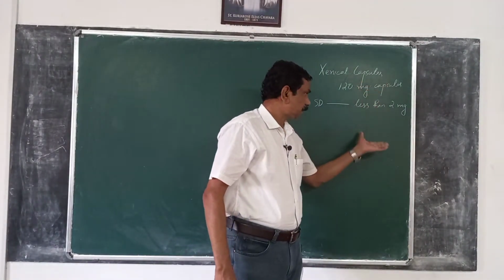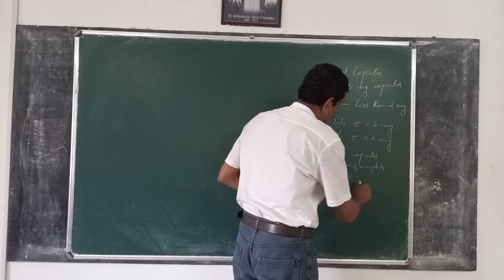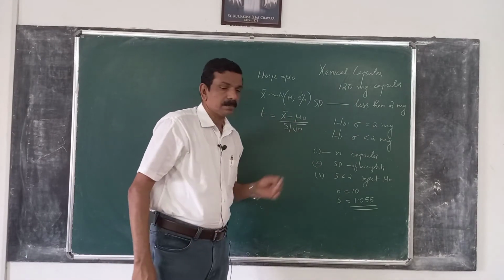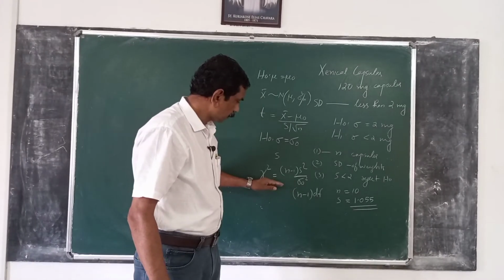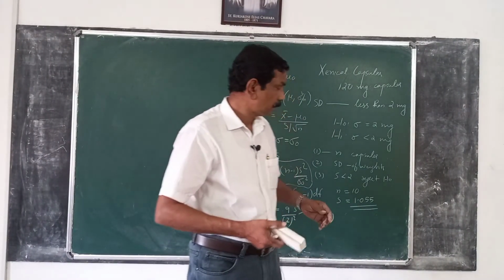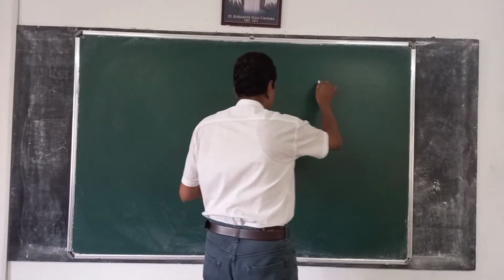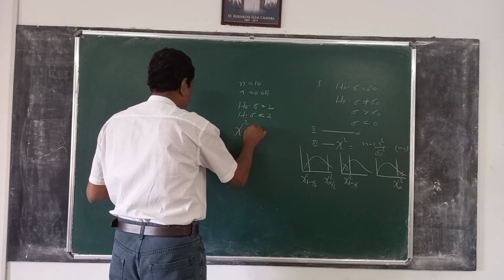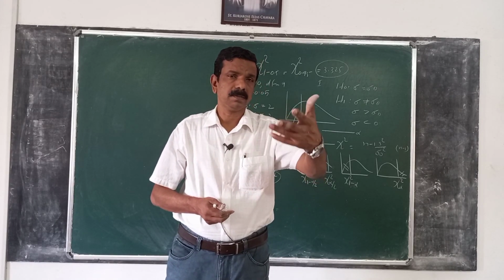Statistics 76: Testing the significance of one population standard deviation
testing the significance of one population standard deviation